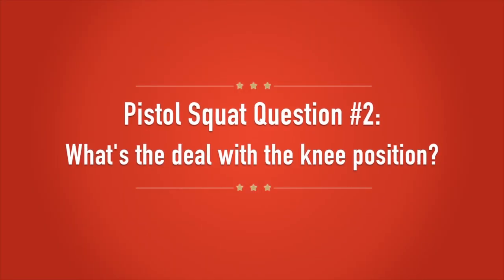On Pistol Squats and Weight Vests - GMB Fitness Skills Show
We get a lot of questions about pistol squats, and lately we've had some people asking about weight vests - when to use them and how. In this episode, Andy and Ryan cover everything you've ever wanted to know about both of these topics.

We really hope you found this video useful. We'll do our best to help.